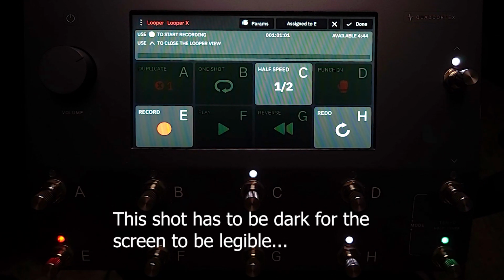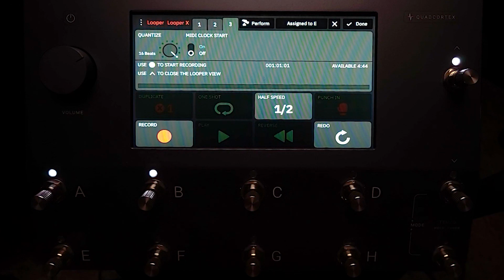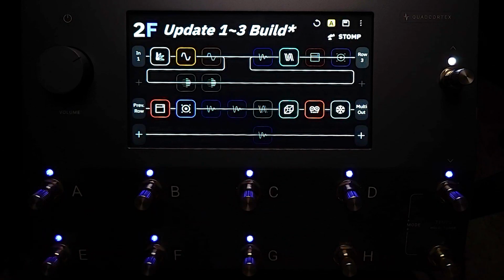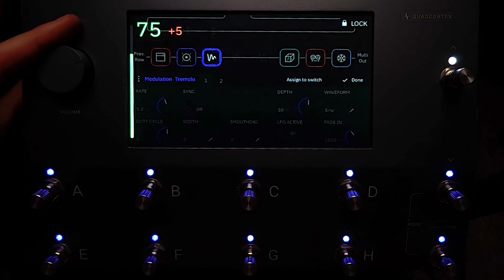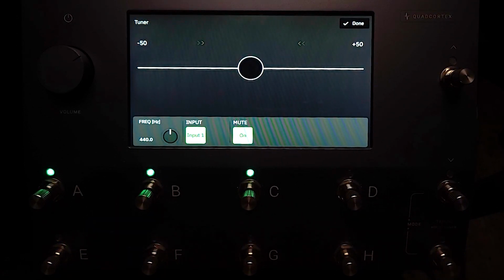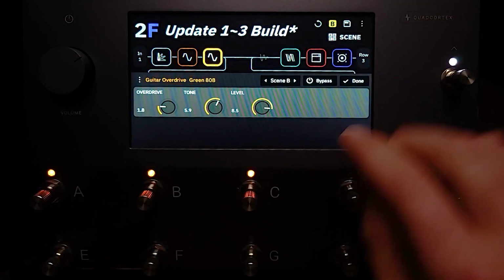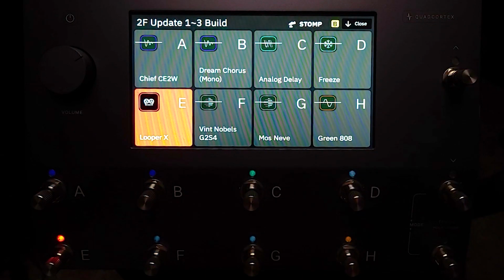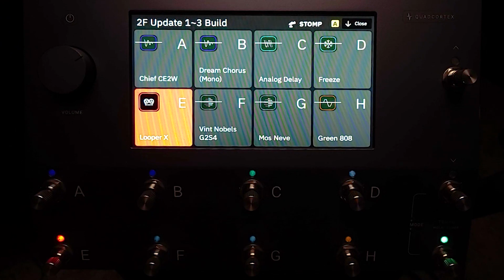The Quad Cortex Got Its MUCH NEEDED Update! Plus, a free preset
Taking a quick look at all the new features added in the 1.3 update! Free preset using all new features is available to download on the cloud @stalach
For the best price on a Quad Cortex, check out Sweetwater

00:00 Intro
00:59 Looper Overview
5:05 Freeze Overview
5:40 Copy and Paste Tools
6:04 New Amps FX and Cabs
7:54 Locking Volume Knob and Screen
9:39 Double Tap Bypass
10:21 Output Changes
11:28 HUGE SCENES ASSIGNMENTS CHANGE
13:50 Preset Walkthrough